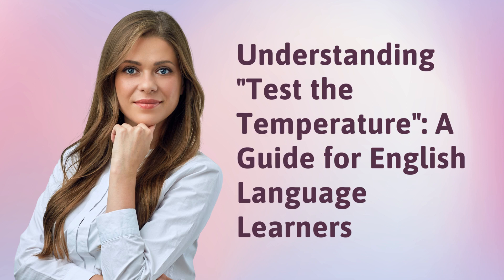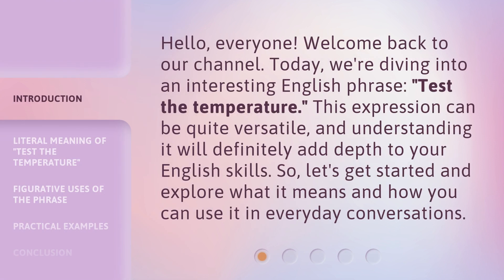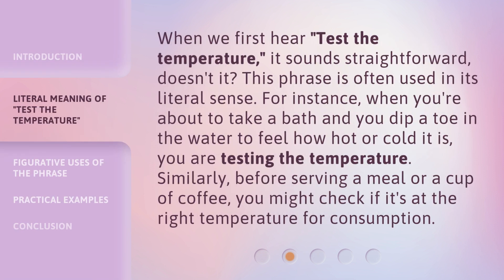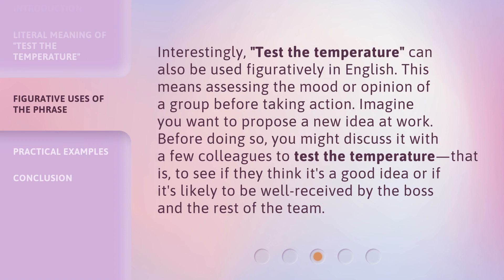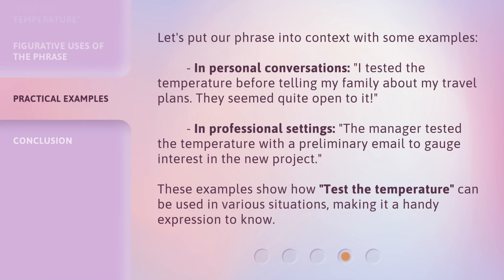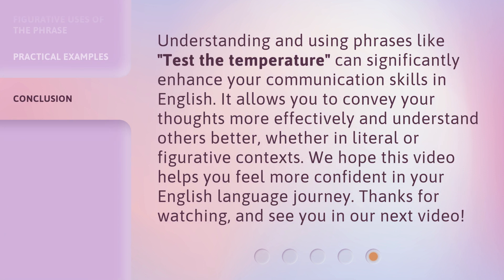Understanding "Test the Temperature": A Guide for English Language Learners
Decoding 'Test the Temperature': ESL Guide • Unravel the meaning behind the phrase 'Test the Temperature' with this helpful guide designed for English language learners. Learn how to navigate this common expression in everyday conversations.

00:00 • Introduction - Understanding "Test the Temperature": A Guide for English Language Learners
00:34 • Literal Meaning of "Test the Temperature"
01:03 • Figurative Uses of the Phrase
01:32 • Practical Examples